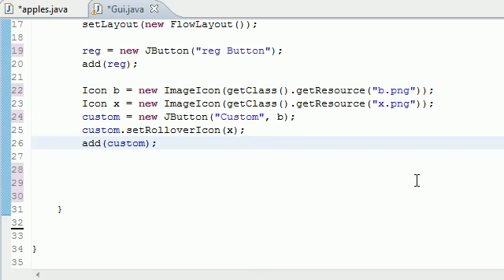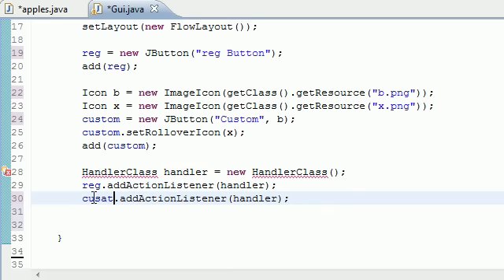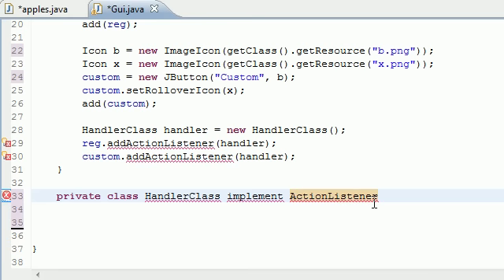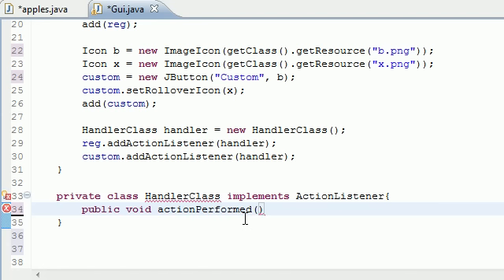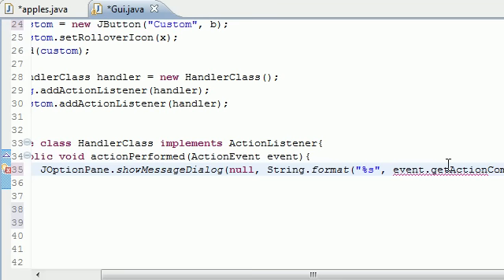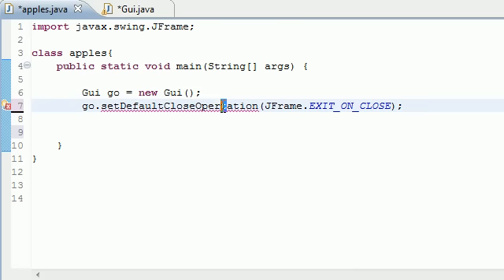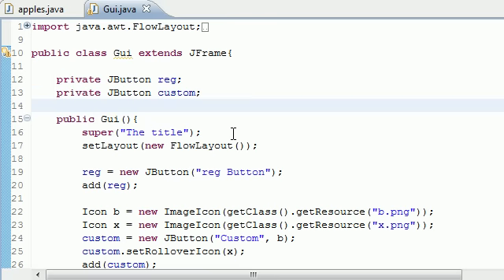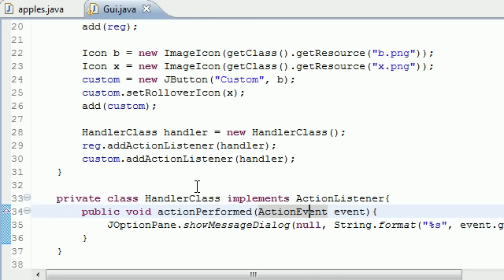Java Programming Tutorial - 63 - JButton Final Program